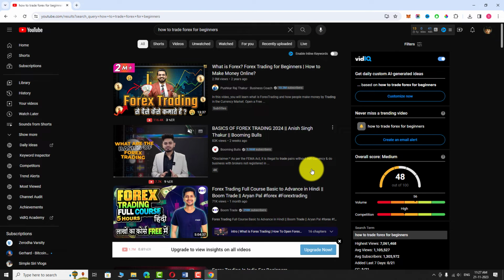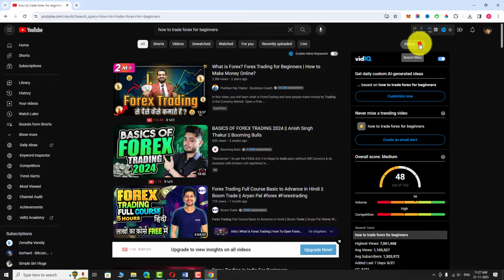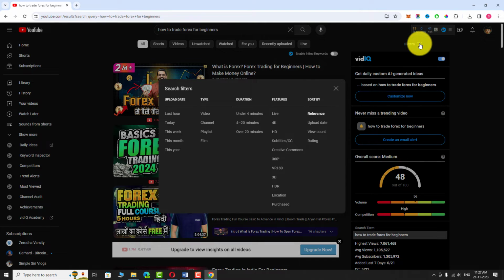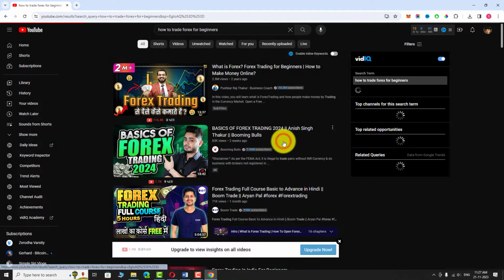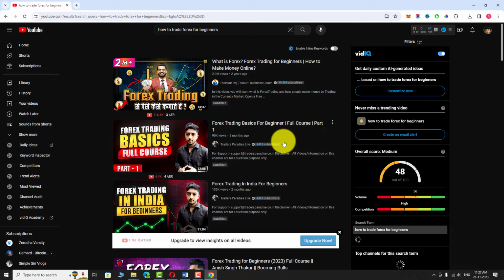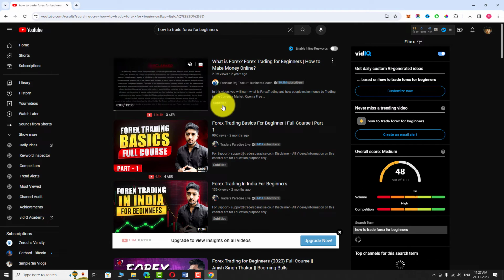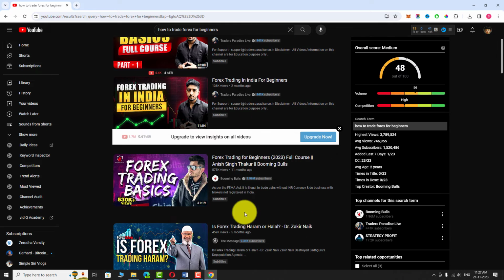How to Find Videos With Captions on YouTube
0:00 Subscribe to Our Youtube Channel and Press the Bell Icon for Latest Updates
0:05 How to Find Videos With Captions on YouTube
0:08 Open Your Favourite Browser.
0:12 Go to Youtube.com
0:17 In the Search Bar at the Top, Enter Your “Search Query” and Hit Search.
0:25 YouTube Suggests Relevant Videos Based on Your Search Query.
0:29 If You Scroll through the List, You Can Observe that Few Videos Have Subtitles and Few Videos Have Not.
0:39 To Filter Videos with Captions, Click the “Filter Icon” at the Top.
0:45 A Dialogue Box Pops Up.
0:47 Here, Under Features Section, Click on “Subtitles/ CC” Option.
0:54 The search results will now only include videos that have captions or subtitles.
1:02 This is How You Can Find Videos with Captions on YouTube
1:06 Thank You for Watching.

Translations